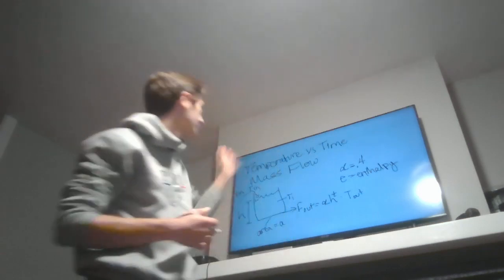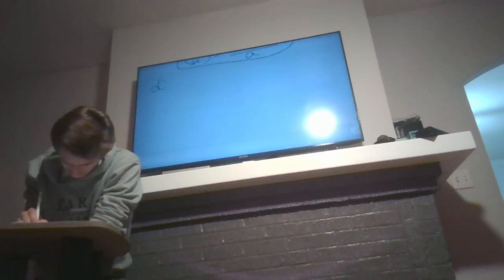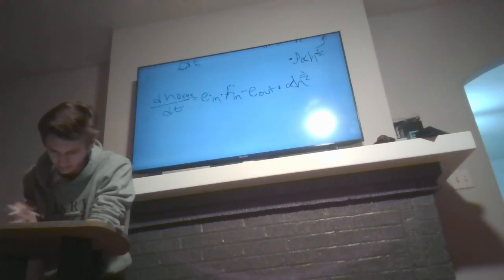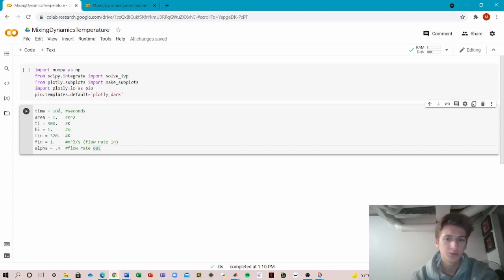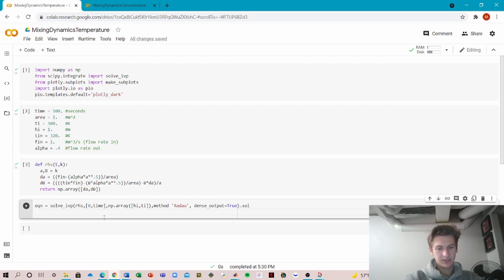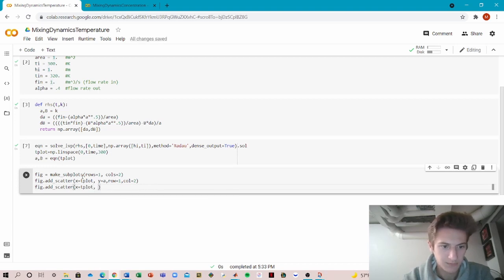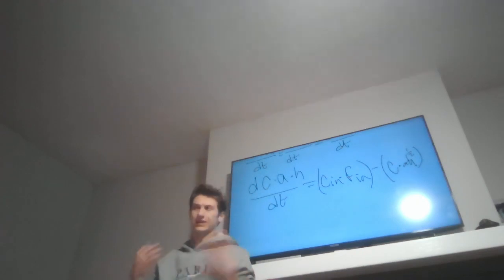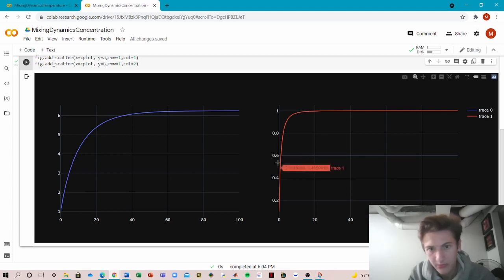Mass Flow in a System